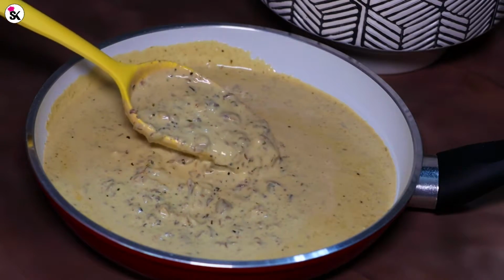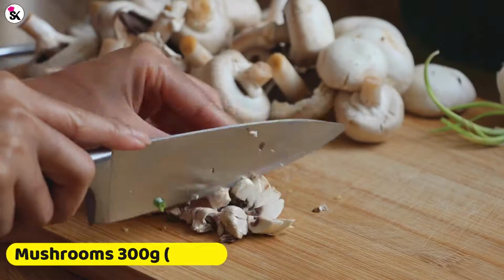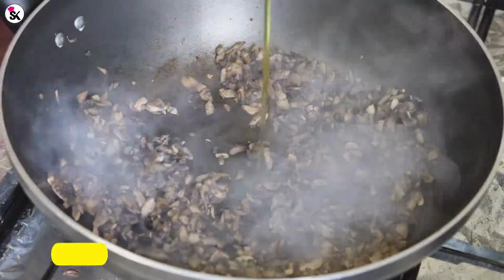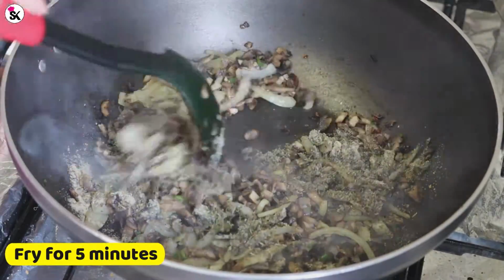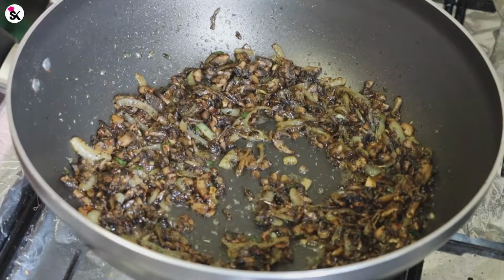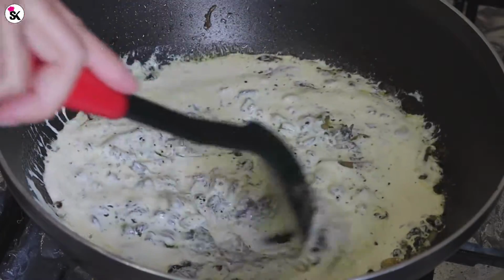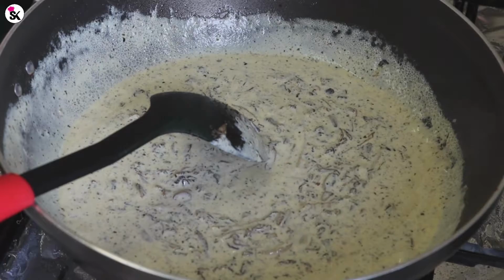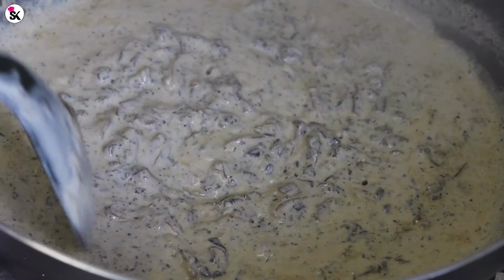Peppercorn Mushroom Sauce for Steak | Creamy & Delicious Gravy Recipe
PEPPERCORN MUSHROOM SAUCE RECIPE FOR STEAK | CREAMY & DELICIOUS GRAVY RECIPE | HOW TO MAKE BLACK PEPPER SAUCE | MUSHROOM GRAVY SAUCE

Todays's recipe is Creamy delicious Peppercorn Mushroom Sauce. Perfect with steak or grilled food, really simple to make and incredibly tasty. Me and my families favourite sauce ever.

♡INGREDIENTS♡
300g Mushrooms
3 Finely Green Chillies
1 tbsp Olive Oil
1/2 Chopped Onion
1 tsp Salt
1 tsp Basil
1 tsp Thyme
1 tbsp Crushed Black Pepper
1 tsp White Pepper
100g Butter
300g Double Cream

Canon Camera
Canon Lens
Lexar Professional Card
Tripod Velbon
Blue Microphone

♡MUSIC♡
"NOT" Sponsored for any products or brand that i have used or mentioned
Purchased Licence by Filmora Software & Youtube Free Music